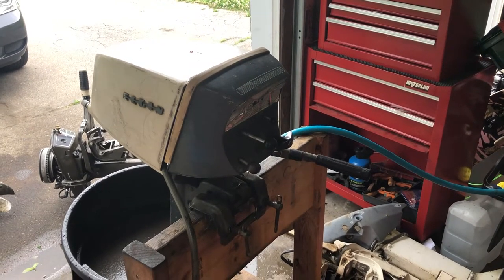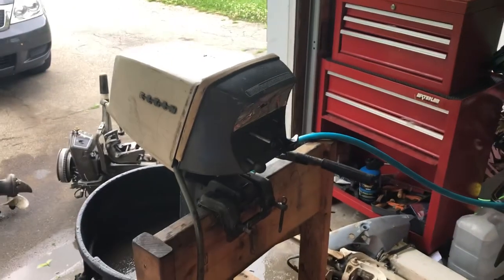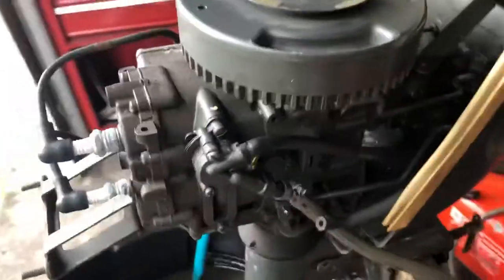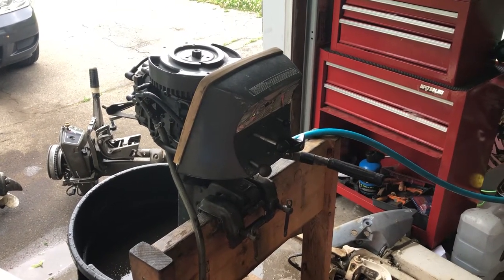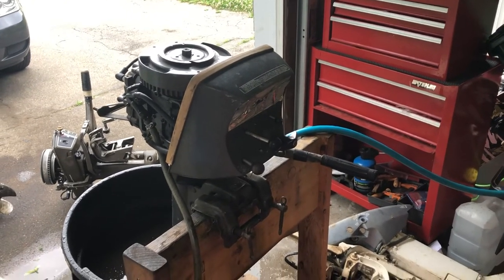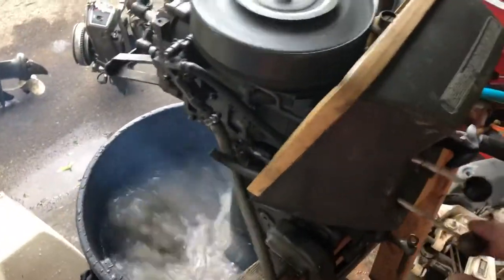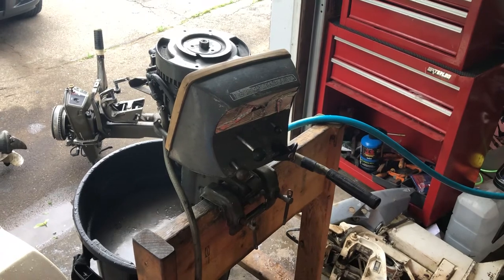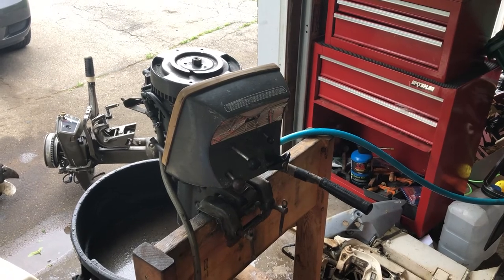1962 Elgin 7.5 Outboard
Demo of the the vintage Elgin 7.5 made by Westbend.